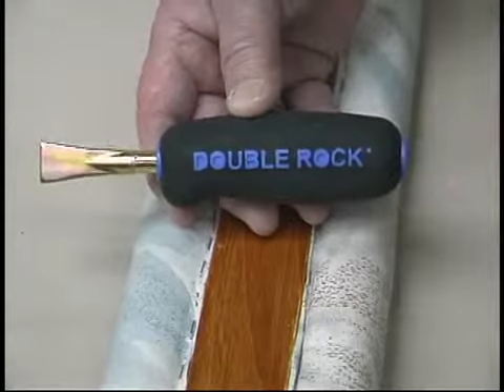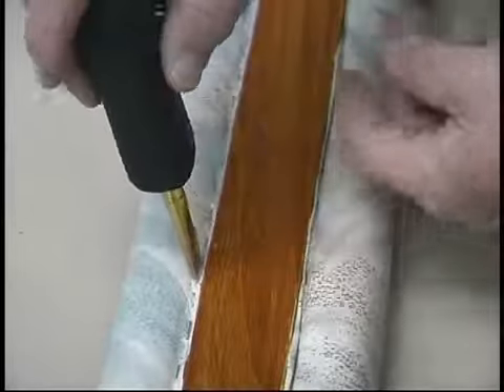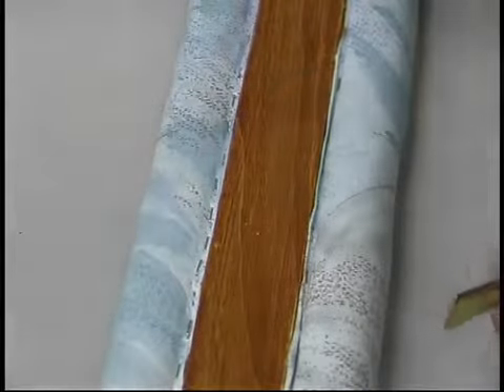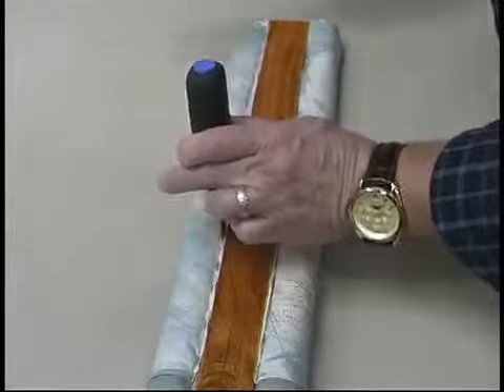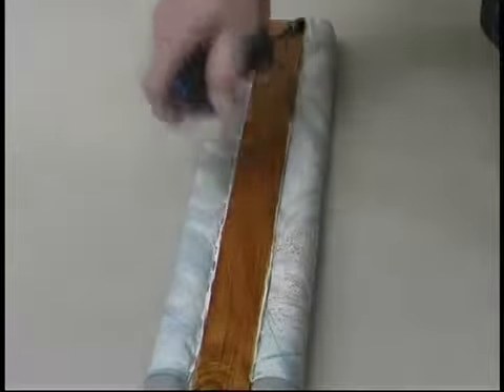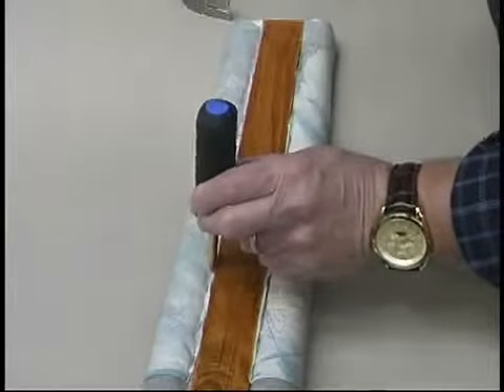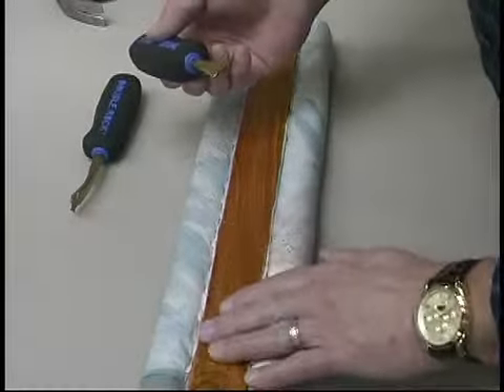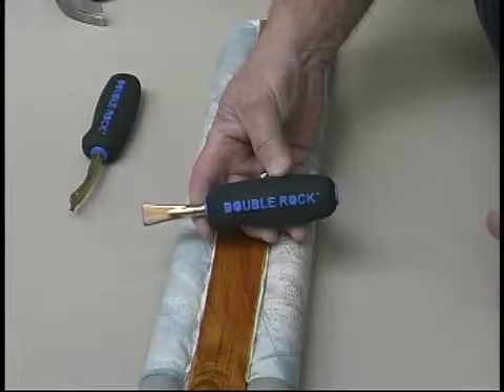How to use the DoubleRock Staple Set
The Staple Set is a new tool to tap staples in place that don't go into the wood all the way. Works especially in those tough to reach single and double welt channels. The tip is curved to fit right over the staple. Once it is locked on top of the staple, just tap the staple into the wood. Will not cut or damage the fabric.